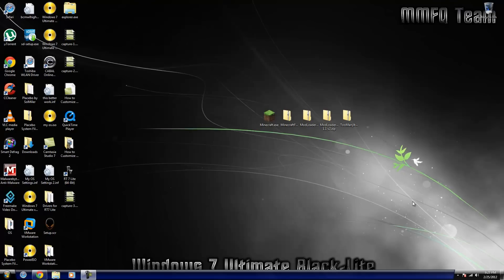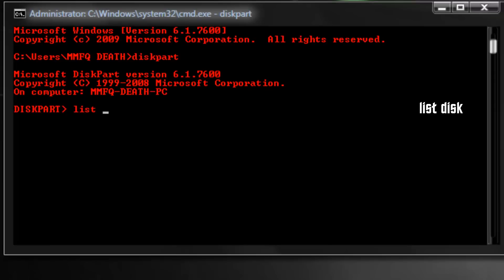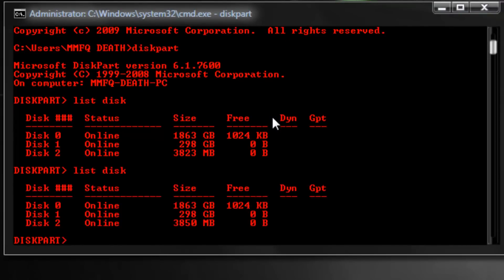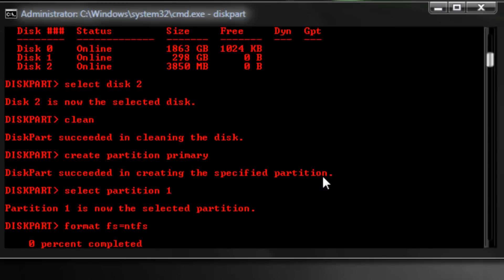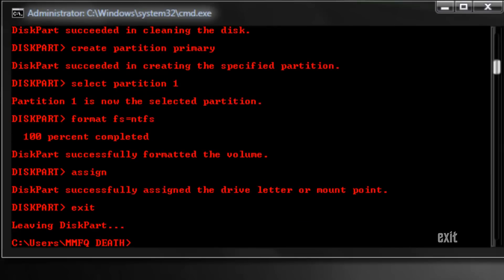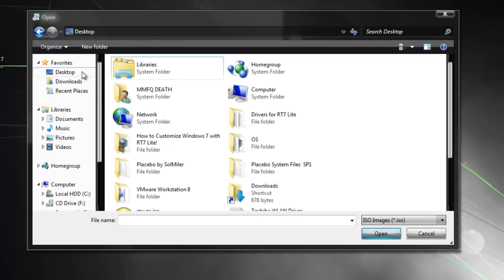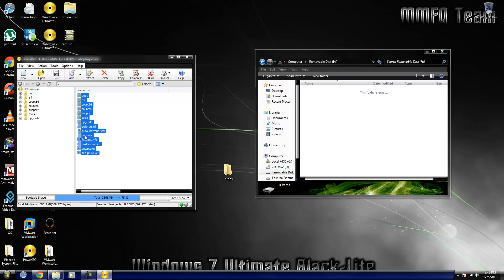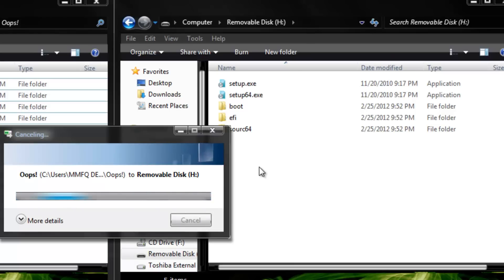How to Make a Bootable USB Flash Drive!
This is MMFQ DEATH here today to show you make a bootable USB flashdrive to install Windows or Linux!

If you guys really like the video, please share it, favorite, and Like it! It helps me get more views and that helps me make more videos!

(Your security and anti-virus may say it is a virus, it isn't!)

How to Get Windows 7 Ultimate for Free!